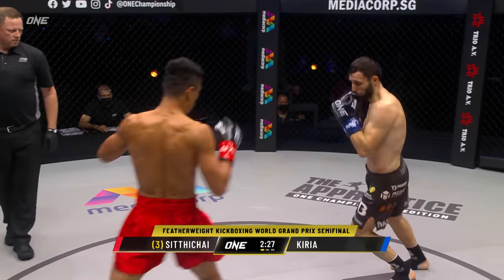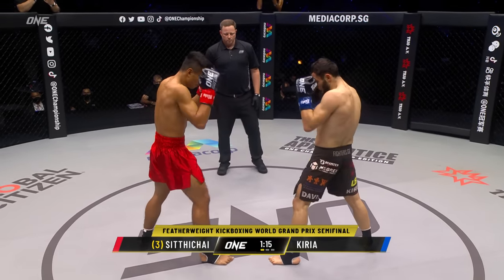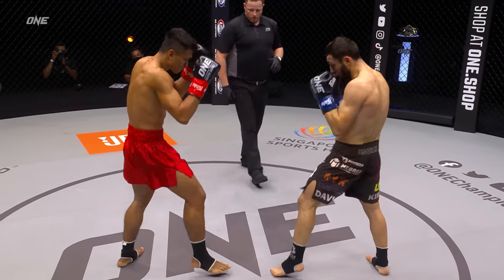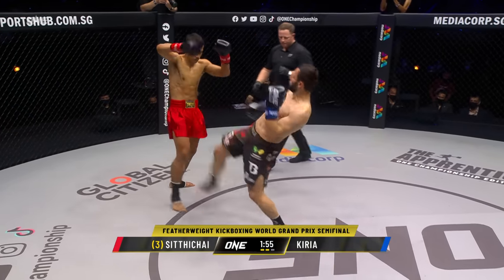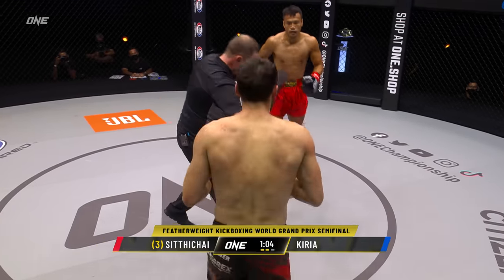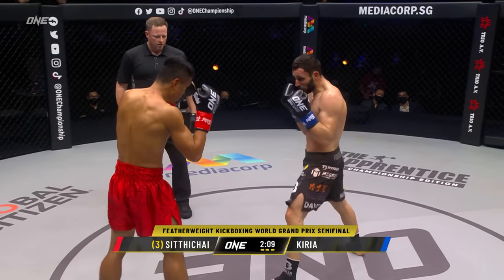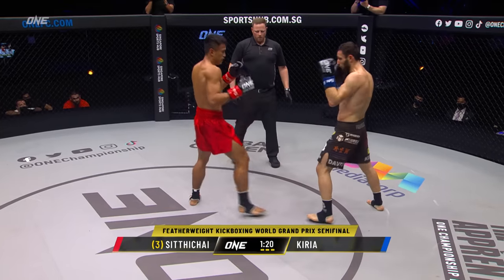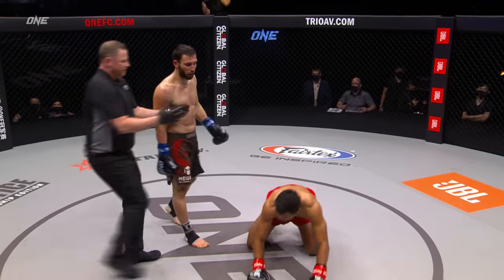Sitthichai vs. Davit Kiria | Kickboxing Full Fight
Ahead of Thai kickboxing icon Sitthichai’s return to action against Armenian striking great Marat Grigorian at ONE 165 on January 28, relive his three-round kickboxing thriller with Georgian warrior Davit Kiria in 2022!